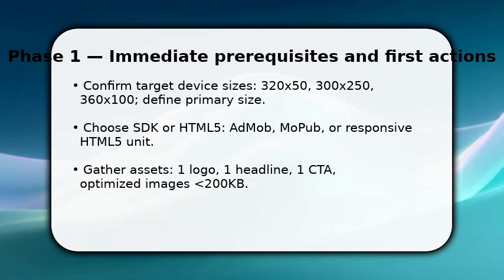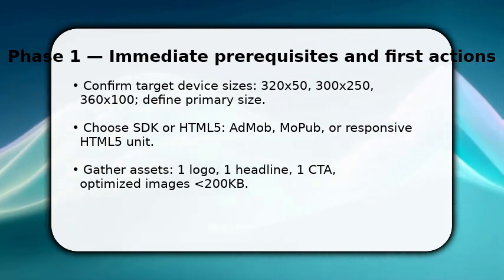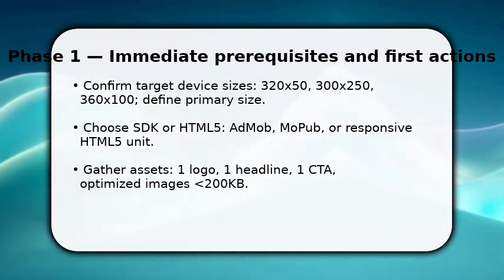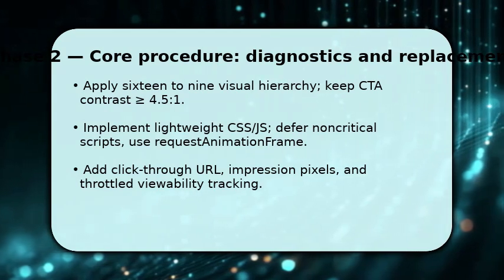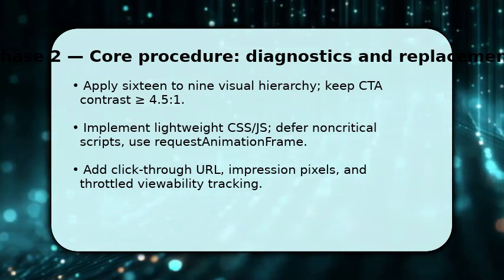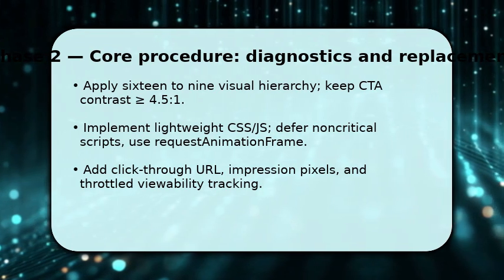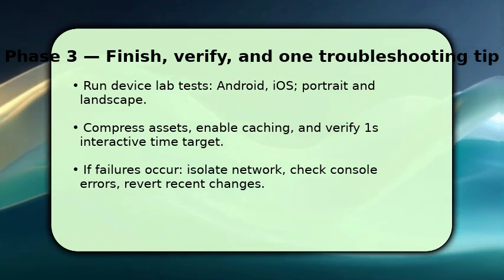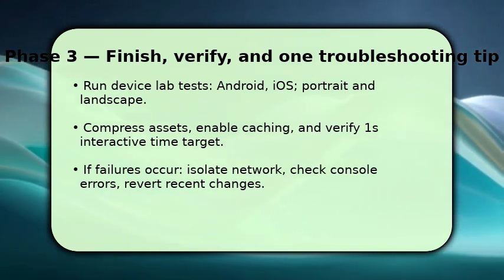How to Make Advertisement Banner in Mobile (updated)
How to Make Advertisement Banner in Mobile (updated) | 🔒 Surfshark VPN Deal — Stay private and secure. $1.99/mo + 3 Months Free ▸

Learn the step-bythy process of creating an eye-catching advertisement banner for mobile platforms. This video tutorial covers essential design principles, software tools selection like Adobe XD or Sketch, and practical tips on optimizing your ads for different devices.

advertisement banner, mobile marketing, design guide, Adobe XD, Sketch tutorials, optimize mobile advertising, visual design principles, creating effective ads, responsive designs, user engagement strategies